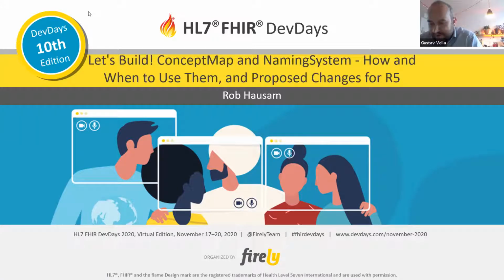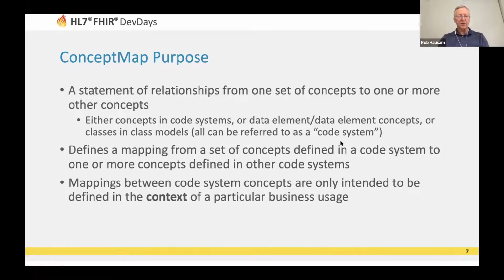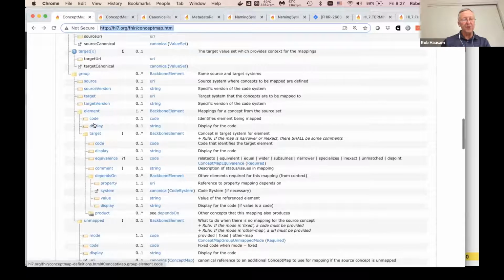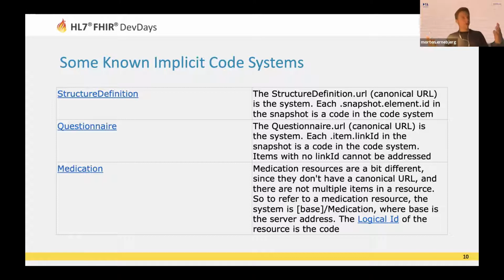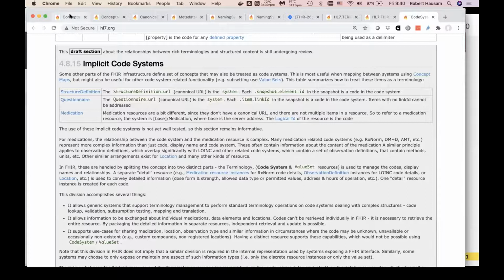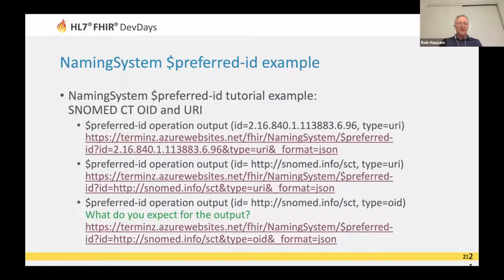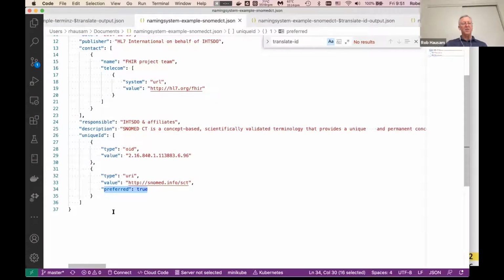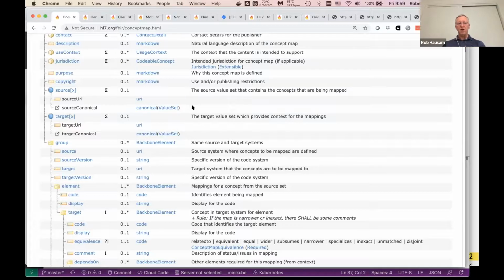Rob Hausam - Let's Build! ConceptMap and NamingSystem | DevDays November 2020 Virtual